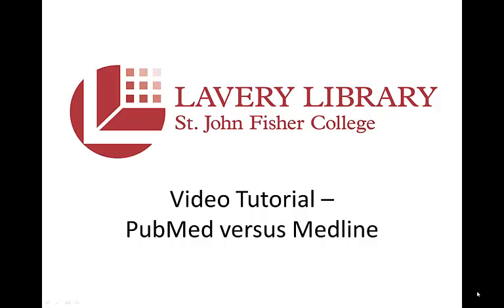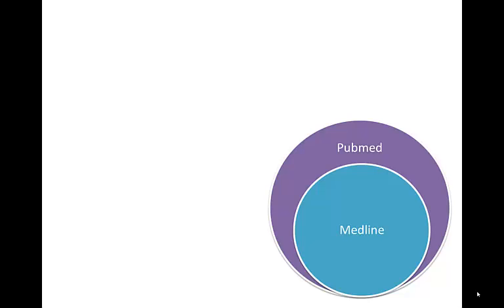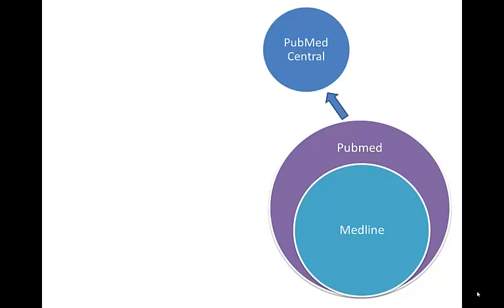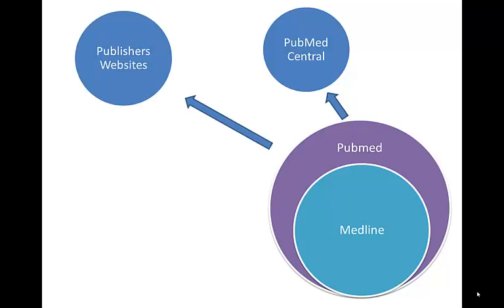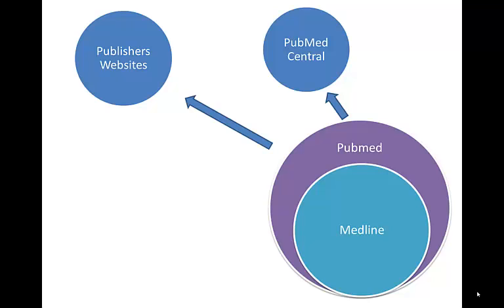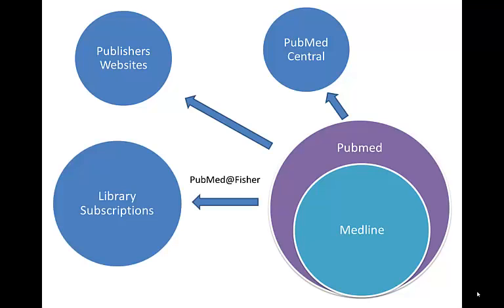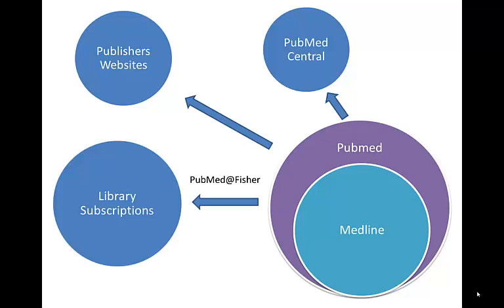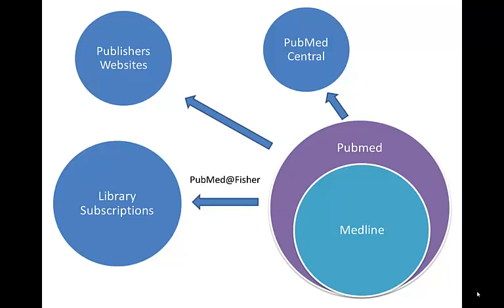Lavery Library - PubMed-Medline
A quick description of how PubMed connects users to Full Text.